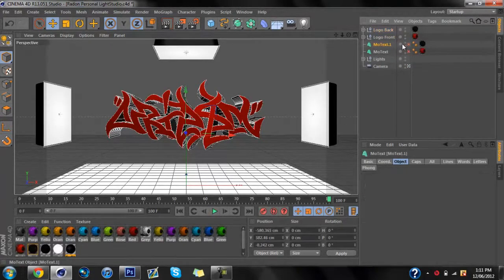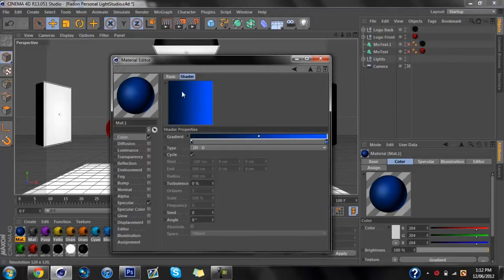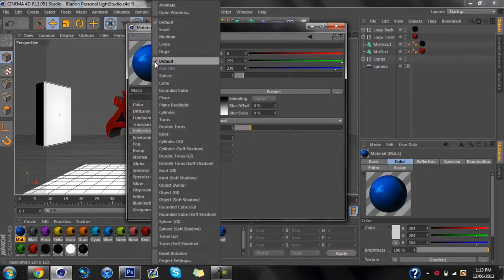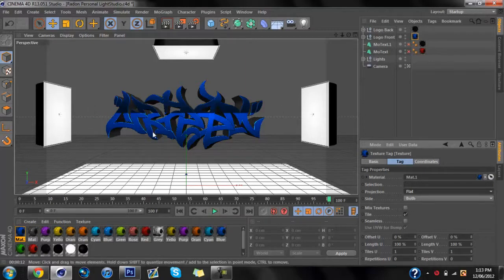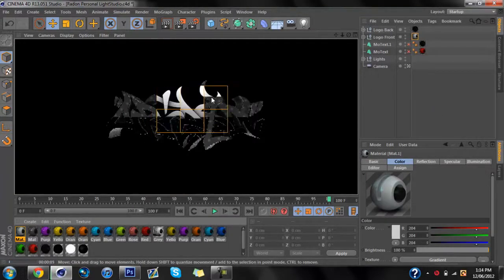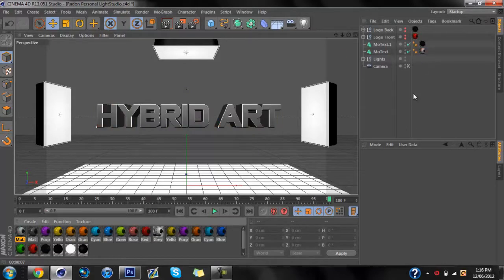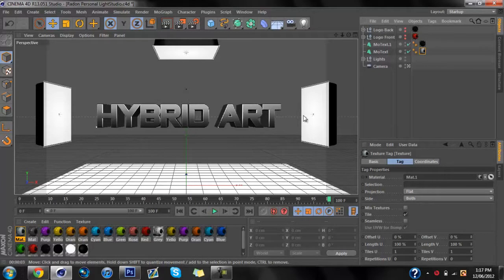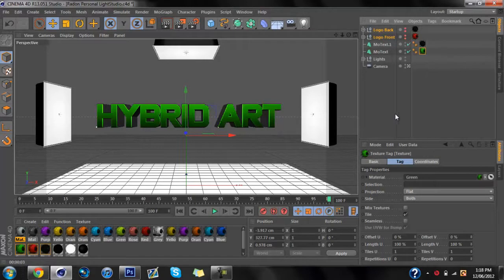Hybrid Art - Gradient Text Tutorial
An amazing tutorial for using any gradient text. This is his first tutorial, so show him so love. Here is his channel SUB HIM!!!